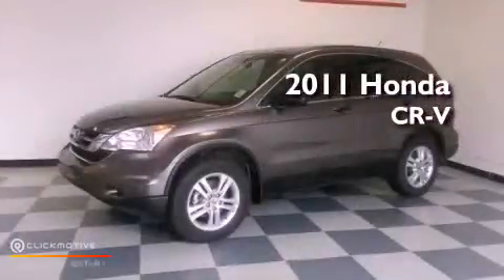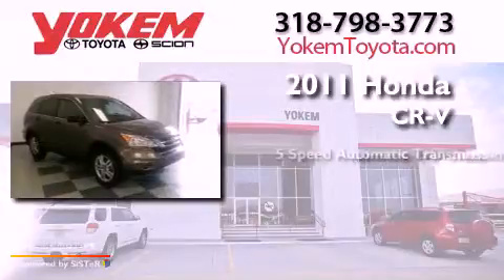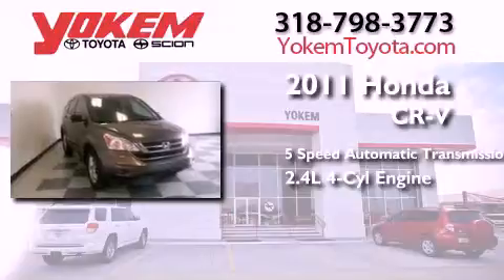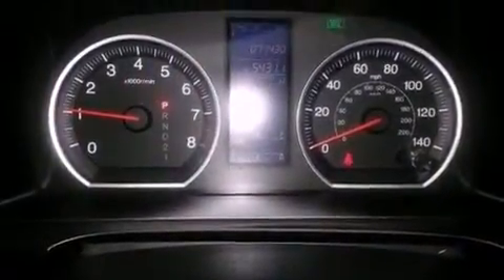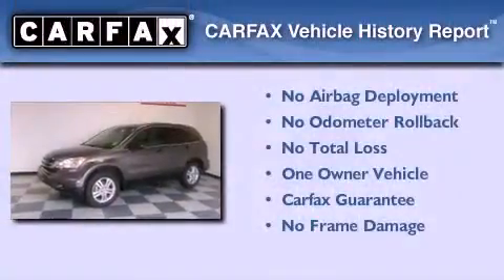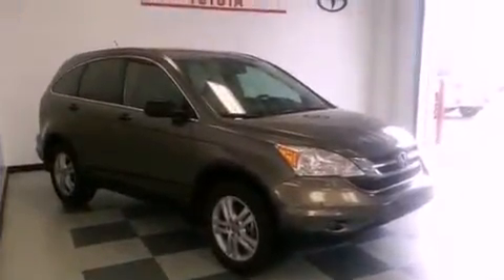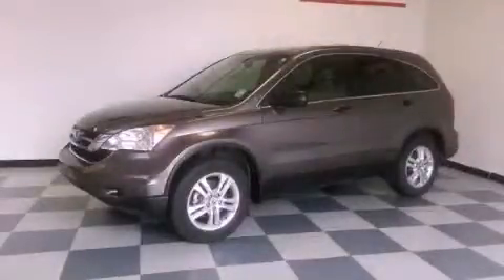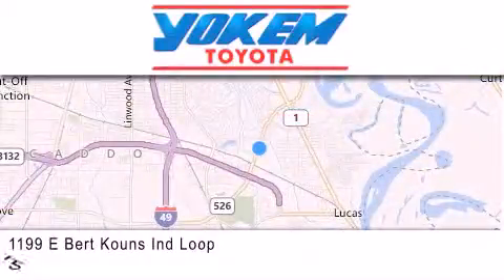2011 Honda CR-V Shreveport LA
Year : 2011
 Make : Honda
 Model : CR-V
 Engine : Gas I4 2.4L/144
 Trans . : Automatic
 Exterior : Brown
 Miles : 71,429

 Stock : P8305B

 1199 E. Bert Kouns